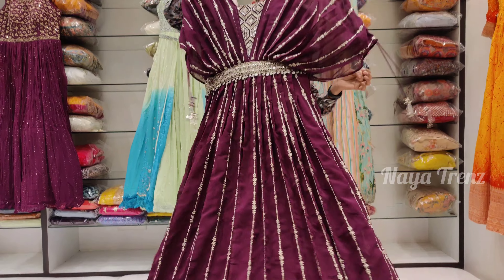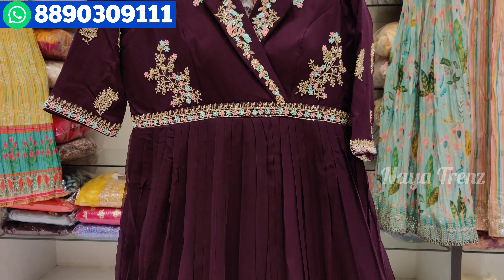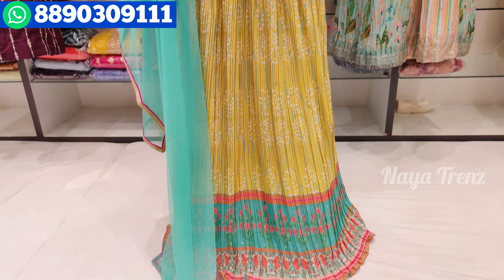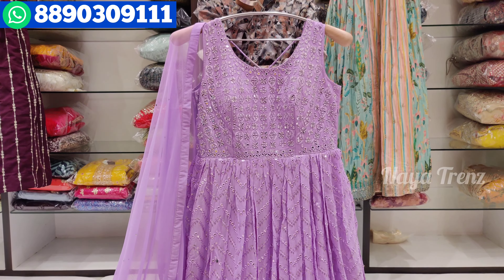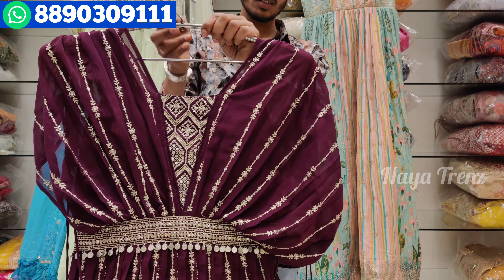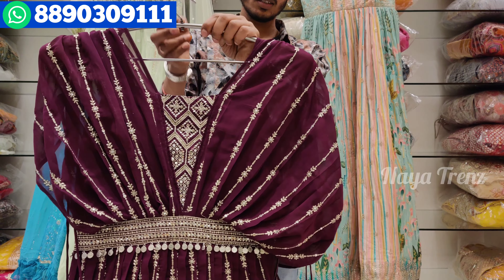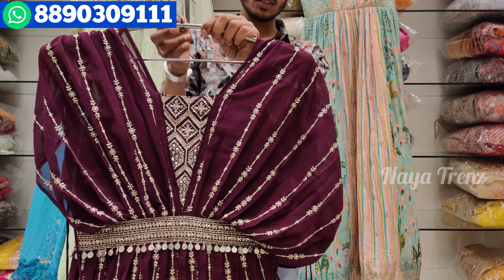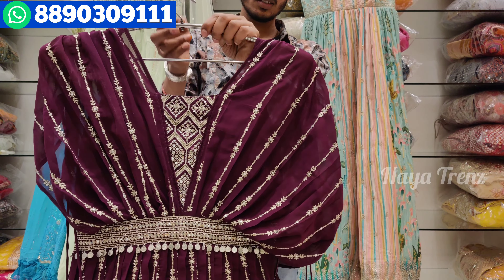Marriage సీజన్ కి అదిరిపోయే సరికొత్త కలెక్షన్స్ | Ep-136 | Worldwide shipping| Unique Fancy Sarees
Unique Fancy Sarees Hyderabad
Address:107, WESTEND MALL Road no 36, opp. to Pillar Number 30,
Jubilee Hills,

Kukatpally Address:
Manjeera Majestic Commercial, G 06,
JNTU Rd, Kukatpally Housing Board Colony, Kukatpally,

Hi,
Naya Trenz just referred you to Meesho! 💜
Now SAVE BIG on ALL your shopping 🛍️

Get Heavy Discounts On 1000+ categories - 👠👗👜🎾🍽📱🎧
Plus,

TnC Apply

Beautiful Maggam Work Designs Heavy Bridal Work Blouse,Lehenga Designs

mk collections
mangalagiri pattu sarees with price
pochampally pattusarees
sowjanya saree mandeer
shree handlooms kothapeta
pochampally pattusarees
mangalagiri pattusarees with price
# latest pattu sarees 2022
vigneshwara silks
pattu sarees
varalakshmi silks
mangalya shopping mall
sarees latest designs
lpt market lb nagar
misamma handlooms
sarees collections today
ikkath sarees with price
klm shopping mall
# kanchipattusarees latest designs
rushi handlooms
pochampally ikkath sarees with price
mk collections today episode
prashanti sarees
rs brothers shopping mall
sowjanya saree mandir latest episode
pochampally sarees
rk collections today episode
pvt market pattu sarees
fancy sarees
kanchipuram silks sarees